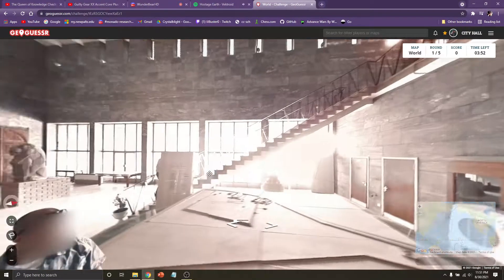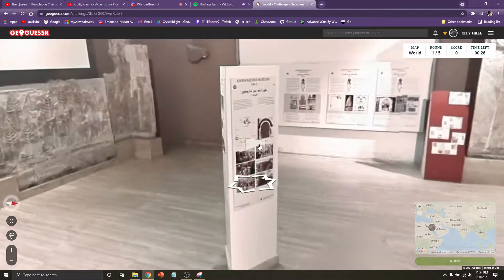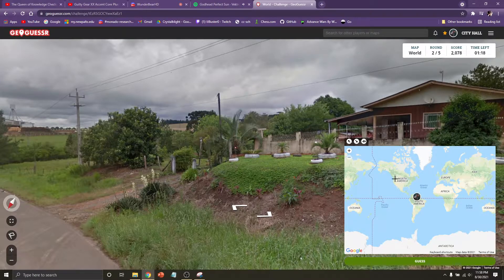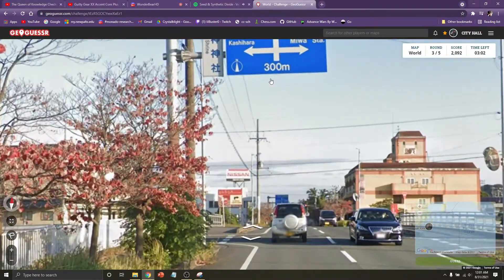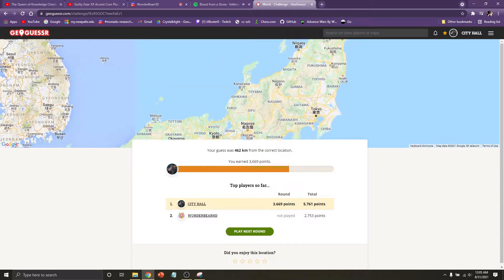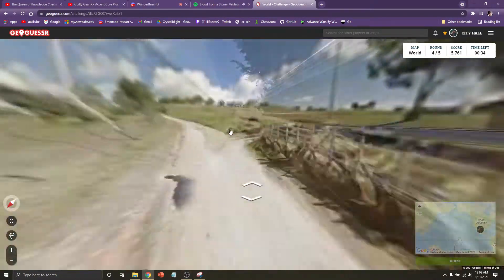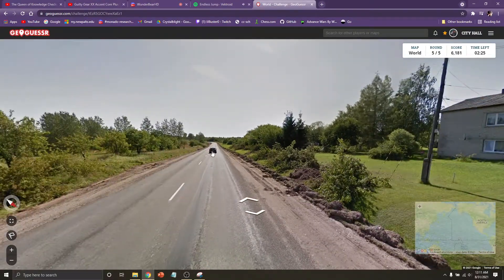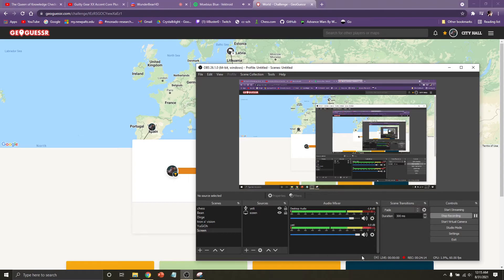Geoguesr With WunderBearHD Ep.3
Sorry it's late, but He put up his at the right time, check out his channel for consistent uploads